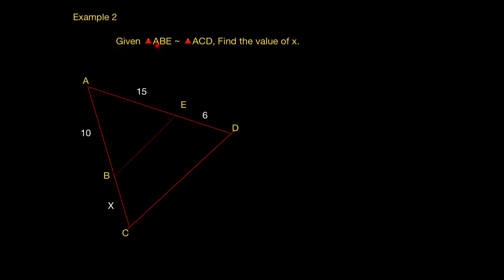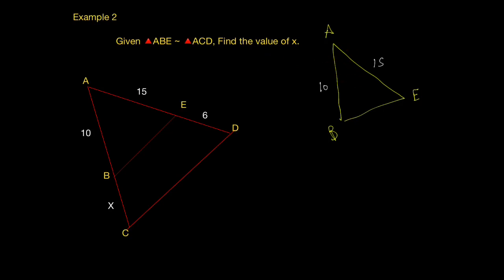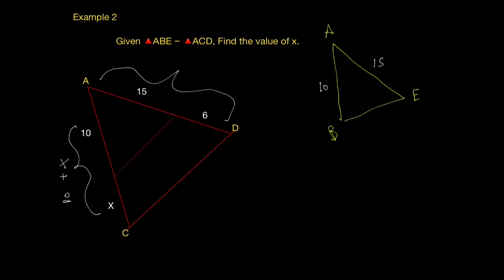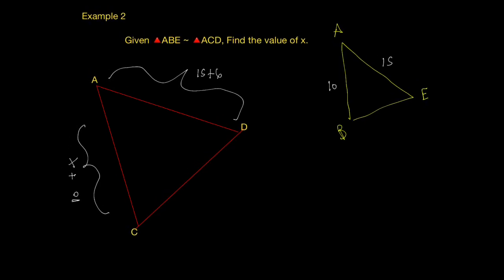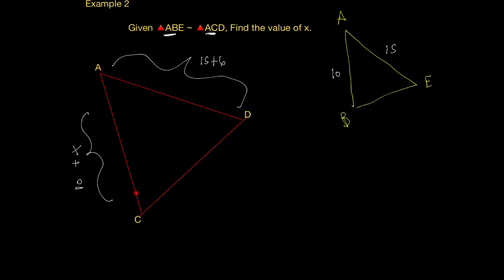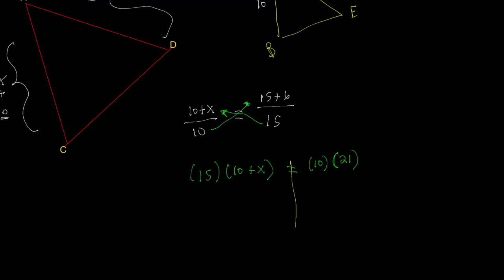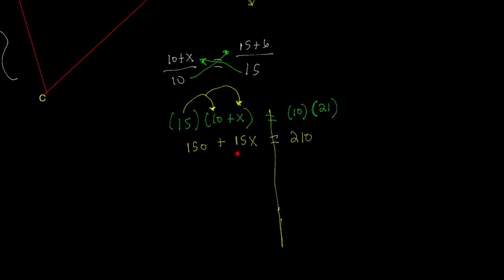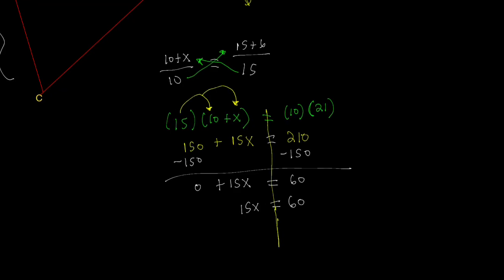Trig L5 Using Triangle Similarity pt2